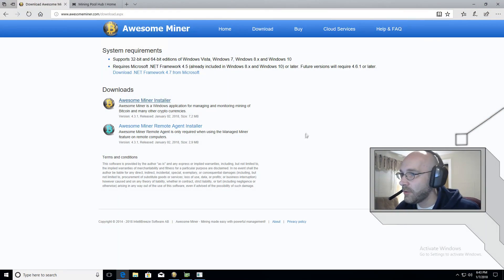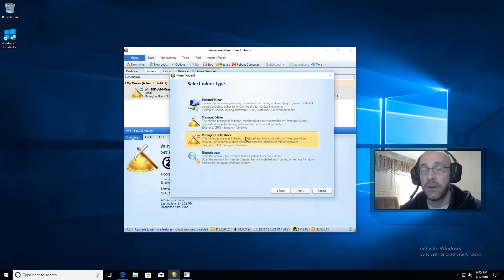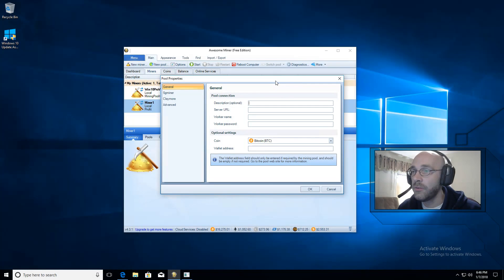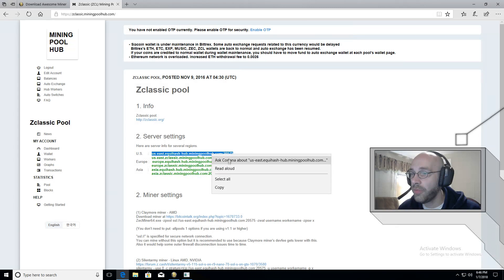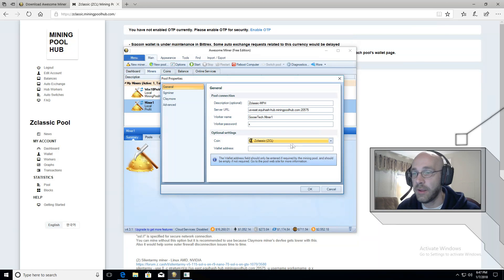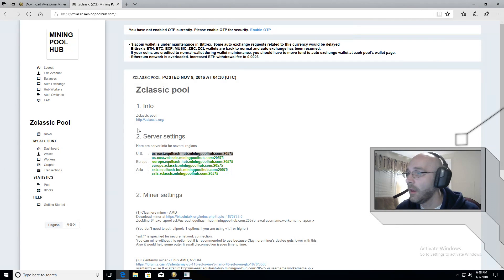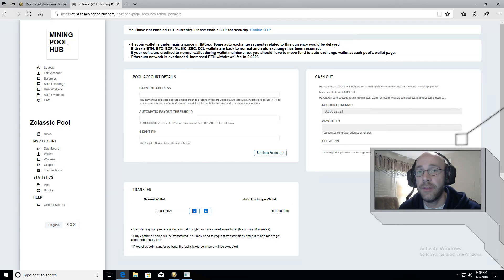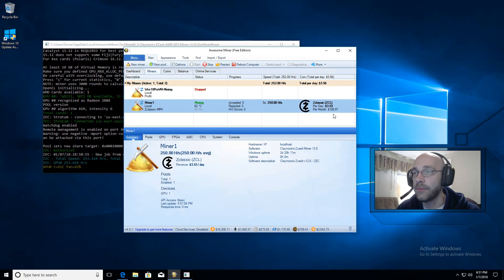How to Mine Zclassic with Awesome Miner & Mining Pool Hub - Ep04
This video is the fourth in a series of videos showing you how to mine a single coin with Awesome Miner and Mining Pool Hub.  Episode 04 is Zclassic.

Please be sure to adjust the GPU core clock and power settings accordingly to avoid damaging your GPU.  Follow this video to adjust your settings

Three Great Cryptocurrency Opportunities:

1. Mine for crypto using your own equipment!

2. No equipment?  No problem!  Do cloud mining.

ETN: etnk1VBUHGA4RHxUPmc3Q43UaaoRvfero6USYBiZejkDSsvx42nBmtZAoKnux3WN7pd38qHsxVse6XQLRa4YfnmdA75CY1SB72
BTC: 1JhgmwdQ4SLjPVbvKKHg2NyRrQUmFkZMwz
LTC: LdtBYEPS3xzV1iMNaeeQ6maTGX3KcxrTaR
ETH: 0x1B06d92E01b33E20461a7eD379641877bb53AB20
ZEN: zndJteGckncjc5kfho8g2uzXQZQ6LSvj3ku